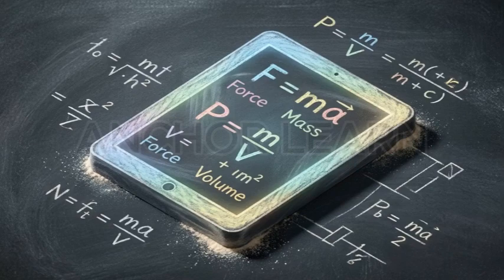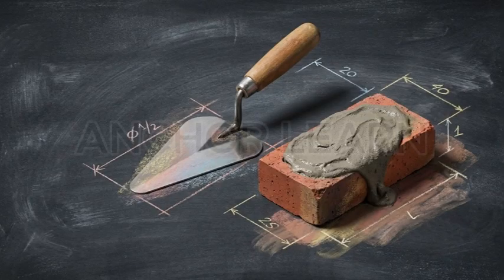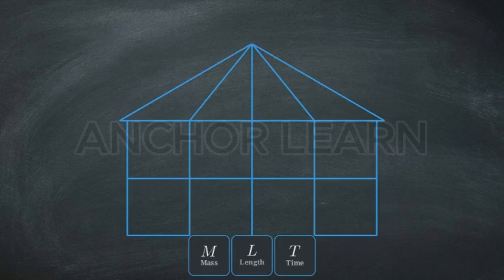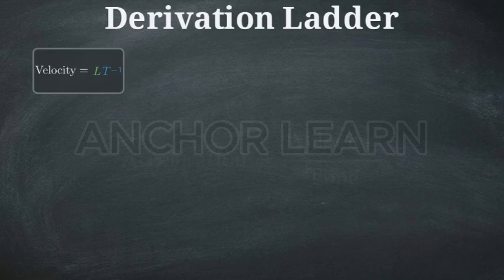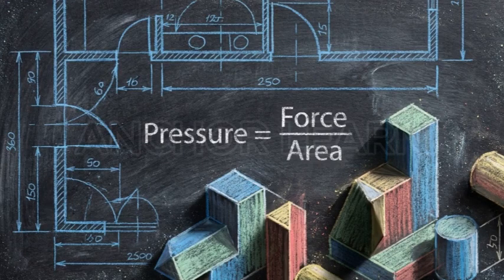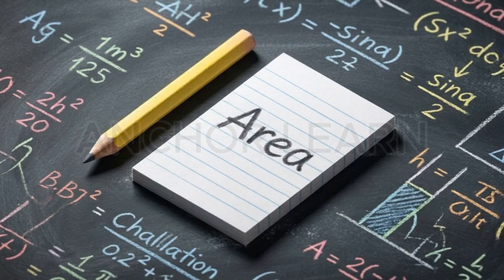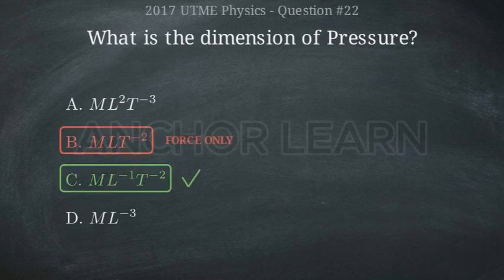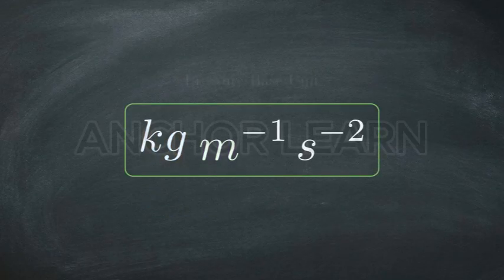Section 1ei - JAMB Physics Made Easy | Dimensions of Physical Quantities for UTME Success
Are you preparing for JAMB UTME and looking for a simpler way to understand Physics? This lesson focuses on one of the most important topics in the JAMB Physics Syllabus—Dimensions of Physical Quantities—and explains it in a clear, student-friendly manner.

Many students struggle with dimensional analysis and physical quantities, yet these concepts frequently appear in JAMB Physics questions and form the foundation for understanding more advanced topics. This tutorial is designed to help you build confidence, improve accuracy, and score higher in your UTME examination.

In this lesson, you will learn:

✅ What Dimensions of Physical Quantities mean
✅ How to identify dimensions in Physics problems
✅ Dimensional analysis techniques for JAMB and UTME
✅ Common examination questions and solution methods
✅ Important Physics concepts from the JAMB Syllabus
✅ Tips to avoid common mistakes during the exam

This video is perfect for:

📚 JAMB candidates preparing for UTME
📚 Secondary school students aged 14–17
📚 Science students preparing for WAEC and NECO
📚 Students aiming for Medicine, Engineering, Pharmacy, Computer Science, and other STEM courses
📚 Parents seeking trusted academic resources for their children

Success in JAMB Physics starts with understanding the fundamentals. By mastering dimensions and physical quantities, you'll be better prepared to tackle complex questions and improve your overall UTME score.

Watch carefully, take notes, practice regularly, and apply these concepts to your revision plan.

The road to your dream university begins with consistent preparation. Learn smart, stay focused, and aim for excellence.